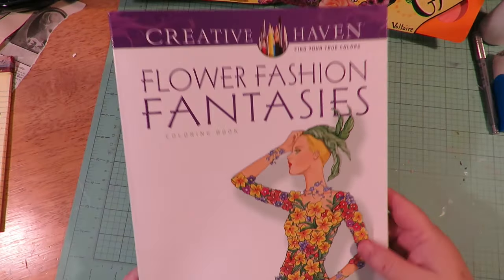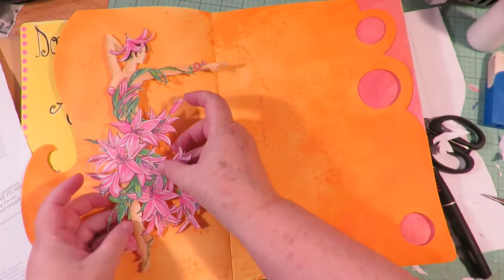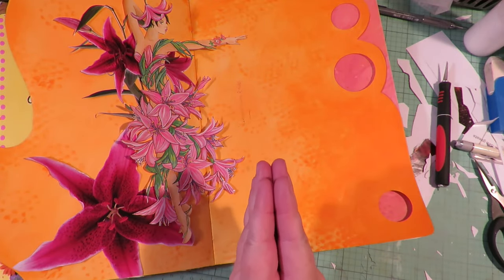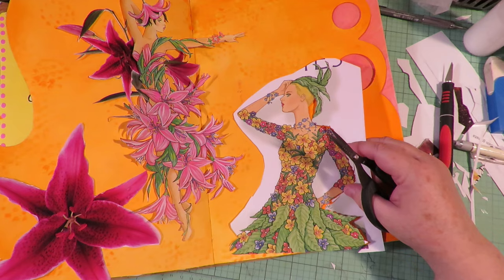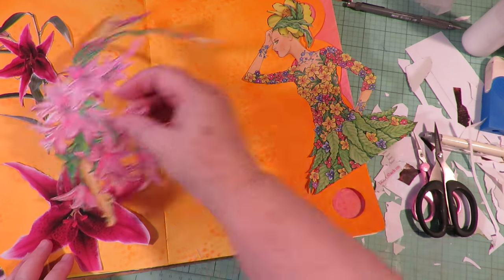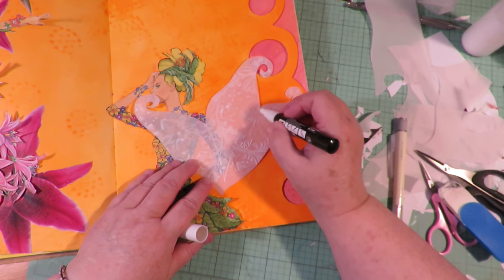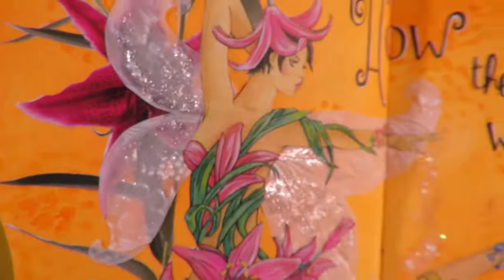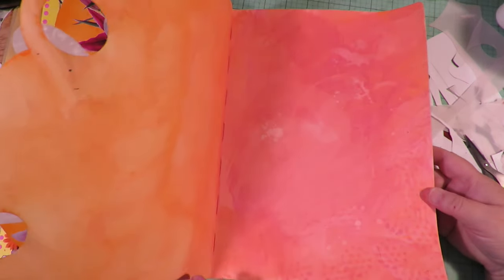Art Journal with me Fairy Garden PART 2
Supplies I used and love:
Flower Fashion Fantasy Coloring book
Exacto Knife
Detail scissors
Crafter's Workshop Matte Gel Medium
Heavy Vellum
Embossing folder
Nuvo drops
INK Spectrum Noir Glitter Ink

There are two Facebook groups:
1) to post and share your mixed media artwork or crafts